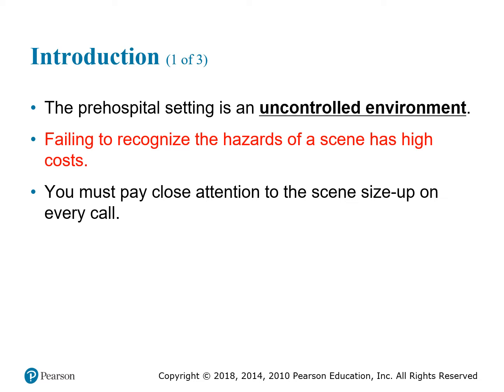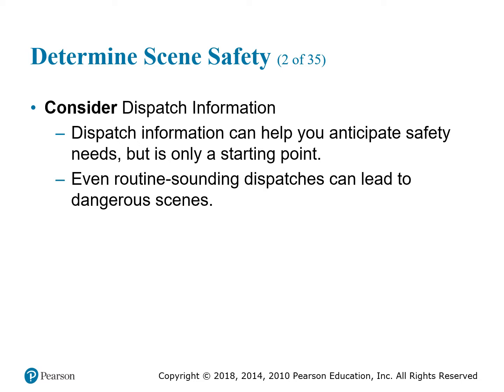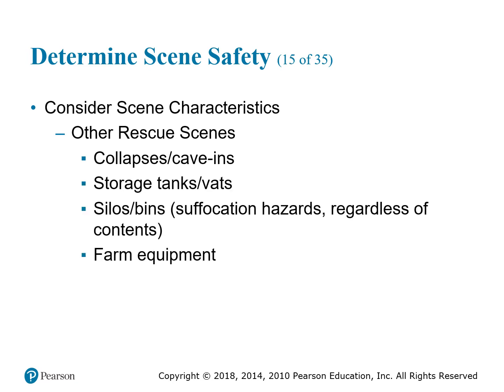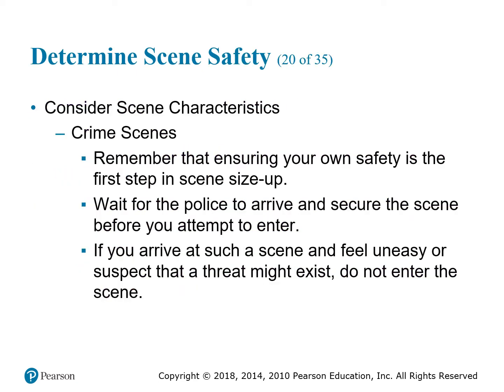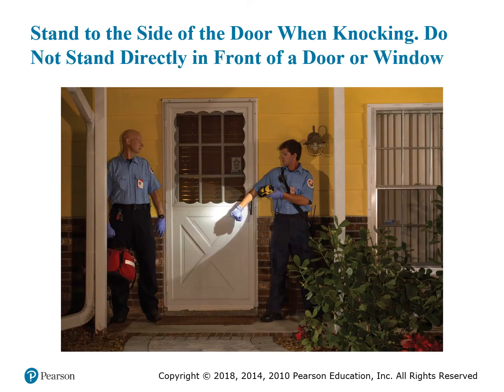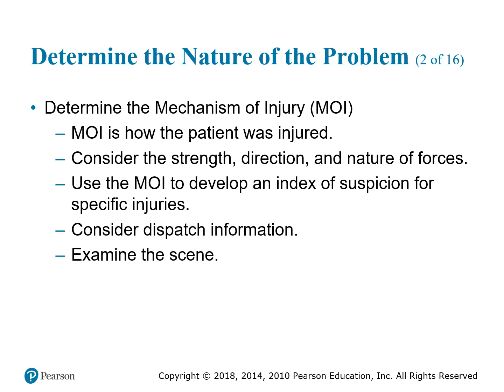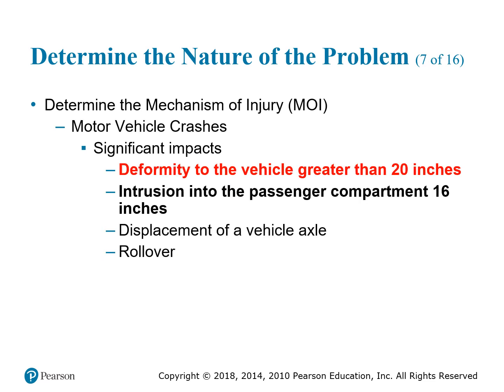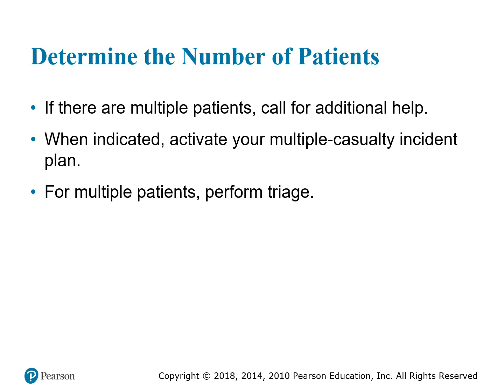Chapter 12 Scene Size Up